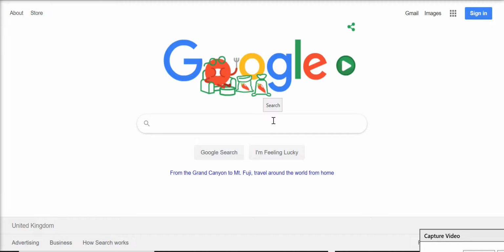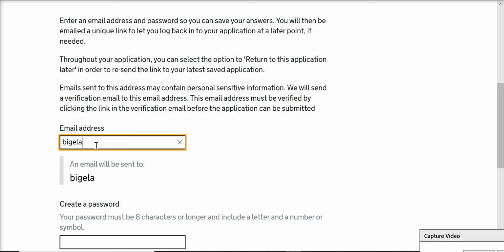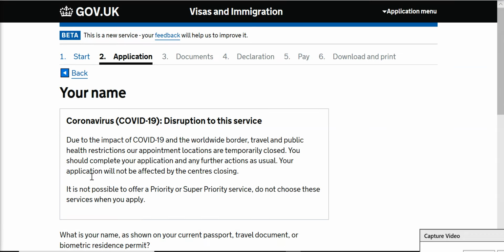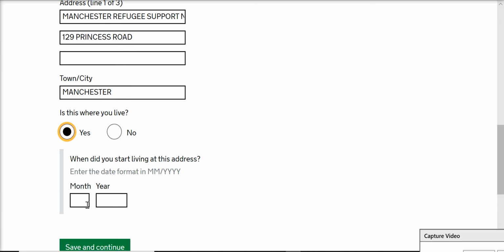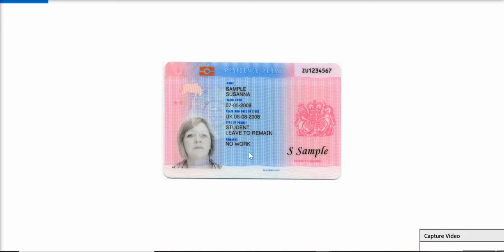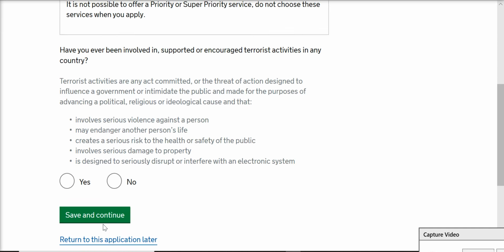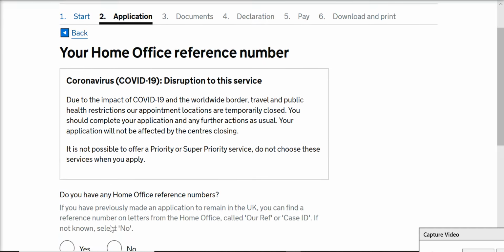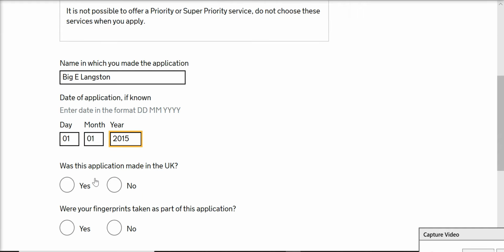Completing a Travel Document (Guide for Refugees in the UK) Part 1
This video is part 1 in completing a travel document.

For guides in other languages, please view our website through the following

If you are a refuge looking for support in the Greater Manchester, please find out more about us